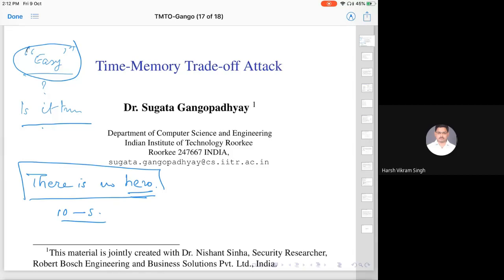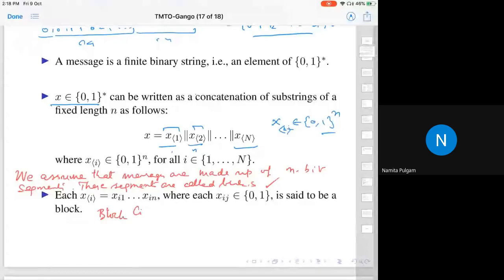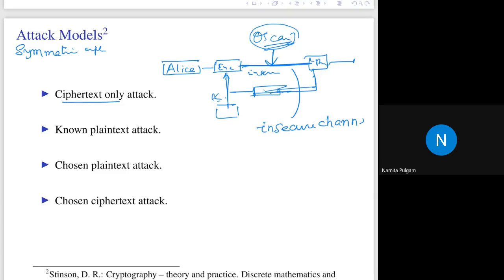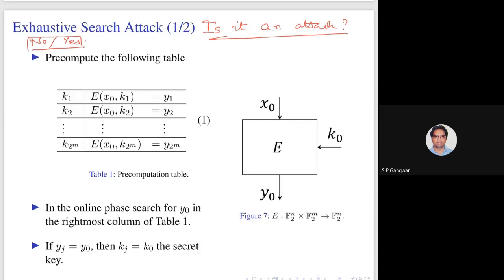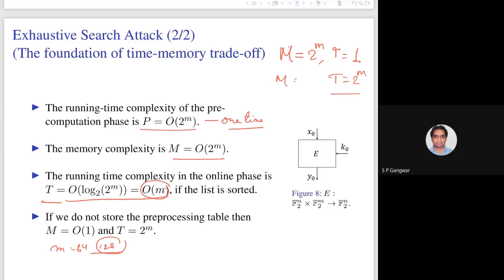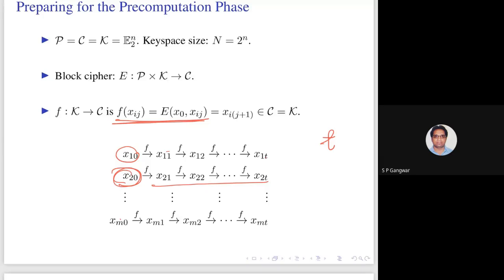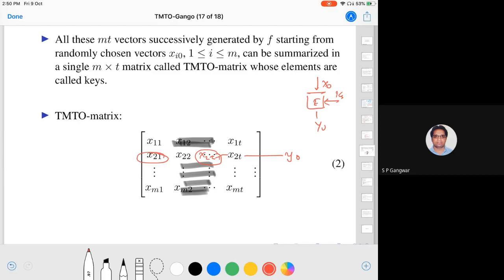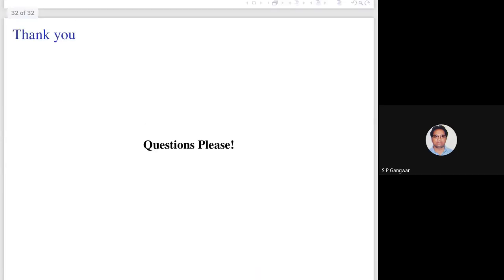ATAL FDP on Cyber Security Day 5/Session 3(Coordinator Dr. Harsh Vikram Singh, KNIT Sultanpur)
"One Week Faculty Development Program on Cyber Crime & Computer Security (October 5-9, 2020) Online Mode",  Day 5/Session 3 on on Time-memory-data trade-off attack. by Dr. Sugata Gangopadhyay (Indian Institute of Technology, Roorkee)